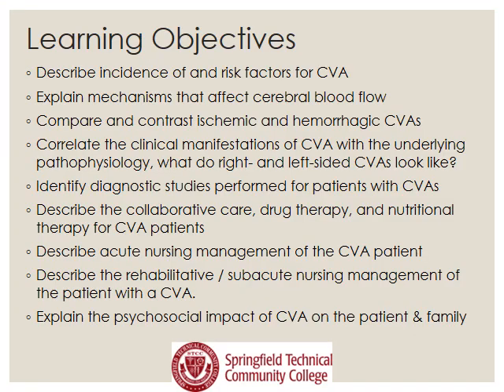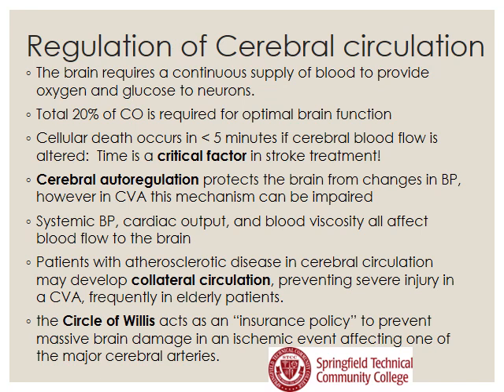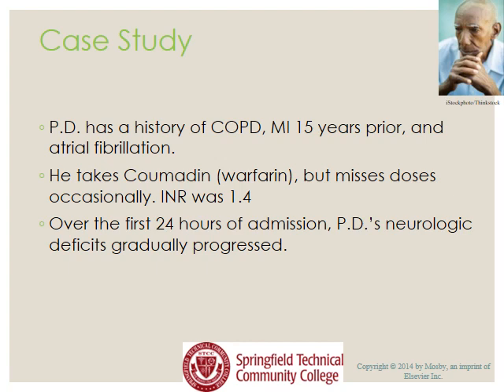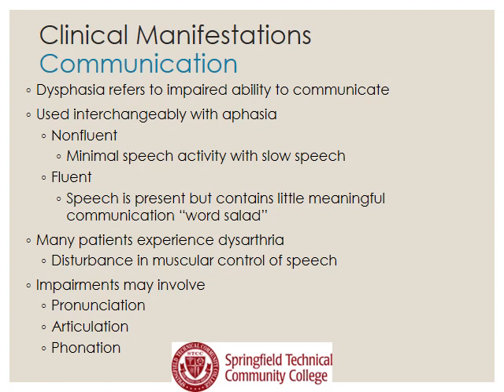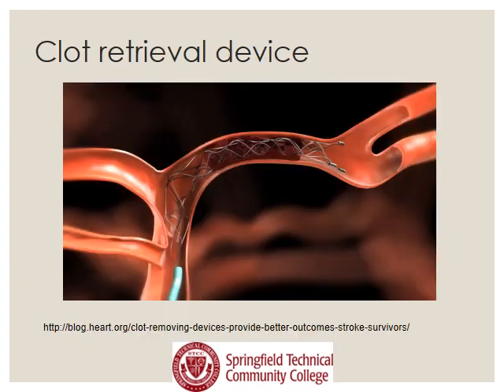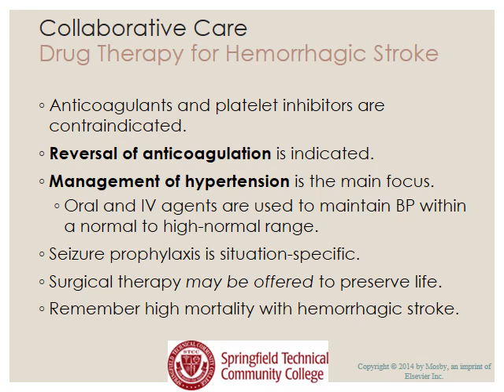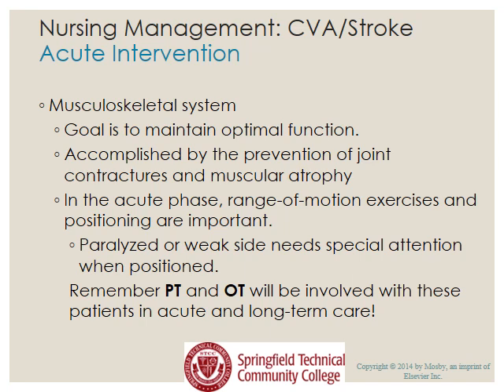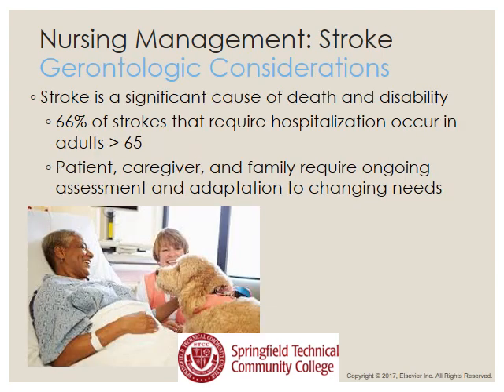cerebrovascular accident/ stroke lecture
Here is the recorded lecture about CVA/stroke.